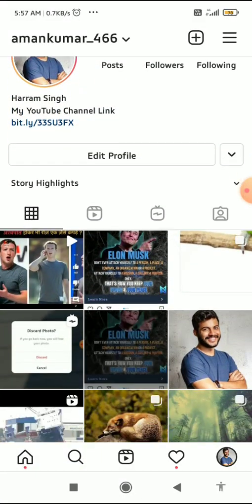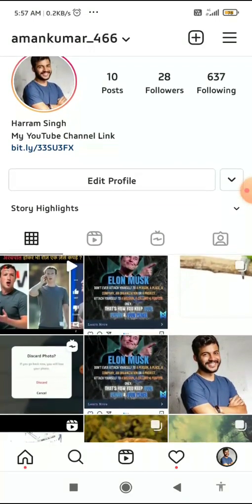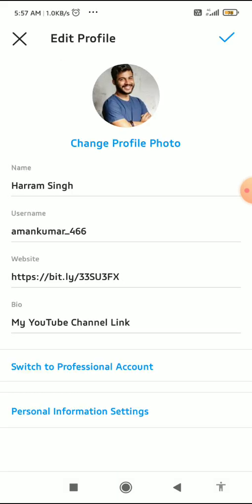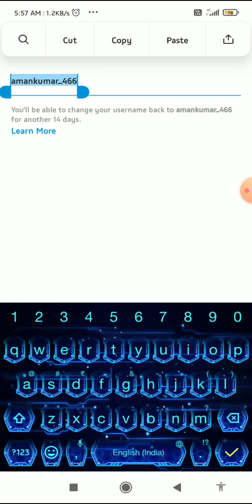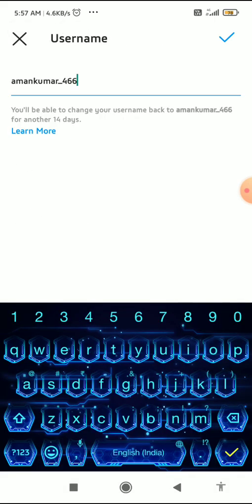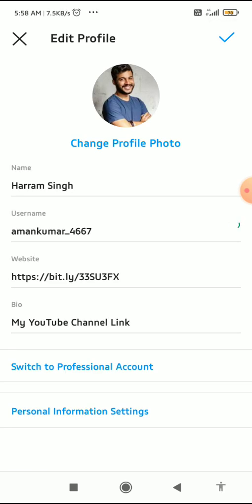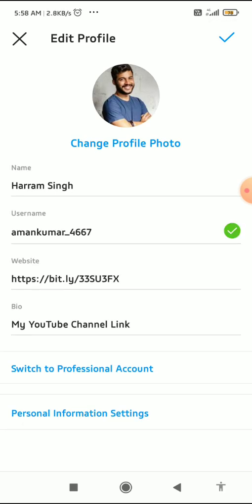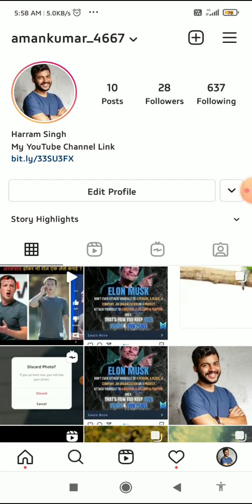How To Change Instagram Username 2021 (Easy)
,Instagram, ChangeUsername, ChangeInstagramUsername NetArtener,netartener,Netartener Noteartener,NoteArtener,noteartener,note artener